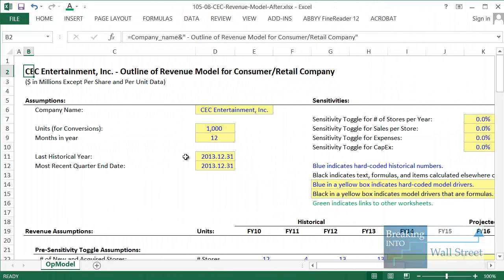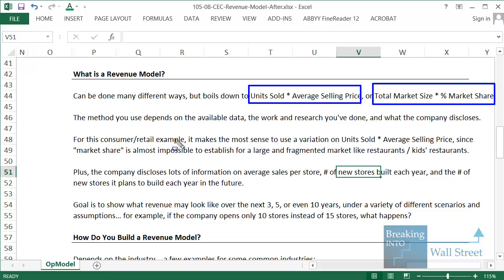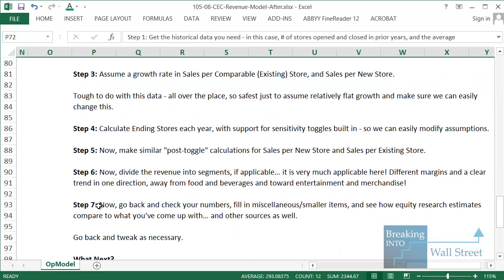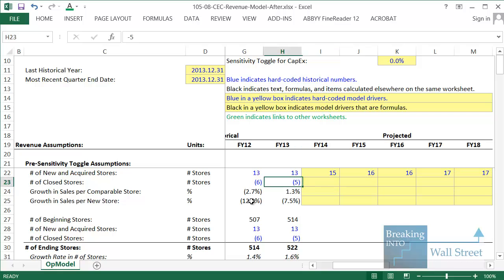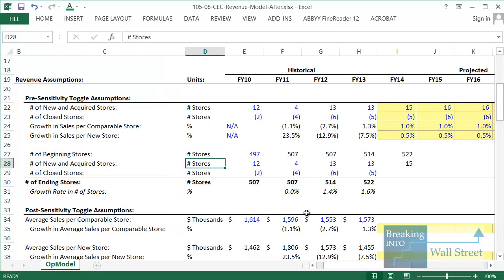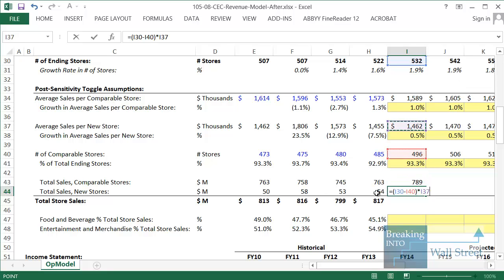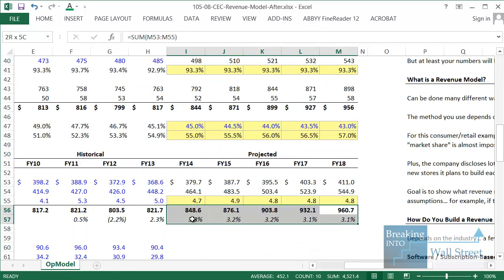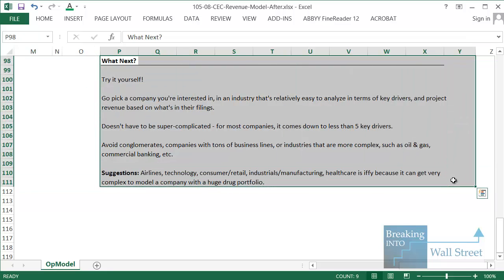Revenue Models for Consumer Retail Companies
In this Revenue Models lesson, you'll learn how to build a revenue model for a consumer retail company.
Chuck E. Cheese, a kids' restaurant chain that was acquired by Apollo for $1.3 billion, is used in this example since their data is readily available and easy to use

Table of Contents:

0:39 Why Revenue Models Are Important

2:19 How to Set Up Revenue Models - Units Sold and Market Size Methods

3:39 How You Build a Revenue Model - Examples for Different Industries

5:03 Step 1 - Finding Historical Data

5:59 Step 2 - Assumptions for Stores Opened and Closed

8:02 Step 3 - Assumptions for Sales per Store Growth

9:03 Step 4 - Calculating Ending Stores per Year

10:30 Step 5 - Toggle Calculations for Sales per Store

11:08 Step 6 - Splitting Revenue Into Segments

14:20 Step 7 - How to Review and Tweak the Numbers

15:18 Recap and Summary

Why Do Revenue Models Matter?

It's a very common topic in case studies and interviews in IB, PE, HFs, and anything else in finance.

Revenue models can come up in LBO case studies, 3-statement modeling case studies, normal interview questions, and, of course, on the job.

Often, you have enough data to make MORE than just a simple % growth rate assumption for revenue... but not enough data to do the same on the expense side.

Theoretically, you could just say 2%, 3%, 4%, etc. growth each year and project revenue like that.

BUT it's much more credible to say, "We have 50 stores each generating $2 million in annual sales, on average, and we plan to open 5 new stores per year for the next 5 years -- based on that, revenue is expected to be..." rather than "We're assuming 4% revenue growth per year."

The numbers you get will NOT necessarily be different or "more accurate" -- you're still predicting the future!

But at least your numbers will have more real-world support behind them...

What is a Revenue Model?

It can be done many different ways, but most revenue models boil down to Units Sold * Average Selling Price, or Total Market Size * % Market Share.

The best method depends on the available data, the work and research you've done, and what the company discloses.

For this consumer/retail example, it makes the most sense to use a variation on Units Sold * Average Selling Price, since "market share" is almost impossible to establish for a large and fragmented market like restaurants.

How Do You Build a Revenue Model?

For retailers, you can divide revenue into into existing stores vs. new stores and assume a figure for average Sales per Square Foot/Meter, or Sales per Store, and then make assumptions for new stores opened, stores closed, and how the sales per store figures change over time.

Here's what we cover in this example for Chuck E. Cheese:

Step 1: Get the historical data you need -- in this case, the # of stores opened and closed in prior years, and the average sales per store type. These are all taken from the company's filings.

Step 2: Make assumptions for the # of stores opened and closed each year -- companies often disclose their plans in their filings, or you can extrapolate from historical data. In this case, CEC told us directly how many stores it planned to open over the next 4 years.

Step 3: Assume a growth rate in Sales per Comparable (Existing) Store, and Sales per New Store.

Step 4: Calculate Ending Stores each year, with support for the sensitivity toggles built in so that we can easily modify the assumptions.

Step 5: Now, make similar "post-toggle" calculations for Sales per New Store and Sales per Existing Store.

Step 6: Now, divide the revenue into segments, if applicable... it is very much applicable here! There are different margins for entertainment vs. food and beverages, and there's a clear trend in one direction (away from food and beverages).

Step 7: Now, go back and check your numbers, fill in the miscellaneous and smaller items, and see how equity research estimates (and other sources) compare to what you've come up with.

Go back and tweak your numbers as necessary.

What Next?

Pick a company you're interested in, in an industry that's relatively easy to analyze, and project revenue based on what's in their filings.
It doesn't have to be super-complicated -- for most companies, revenue comes down to less than 5 key drivers.

Avoid conglomerates, companies with tons of business lines, or industries that are more complex, such as oil & gas, commercial banking, etc.

Suggestions: Airlines, technology, consumer/retail, industrials/manufacturing, healthcare is iffy because it can get very complex to model a company with a huge drug portfolio.